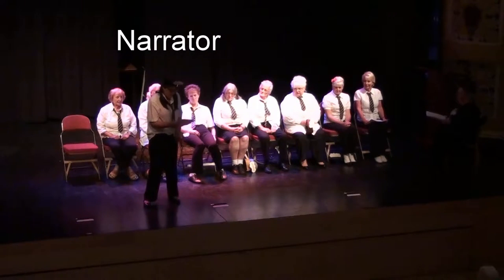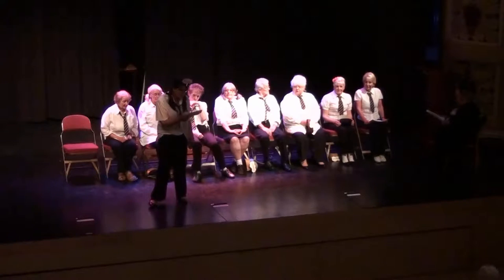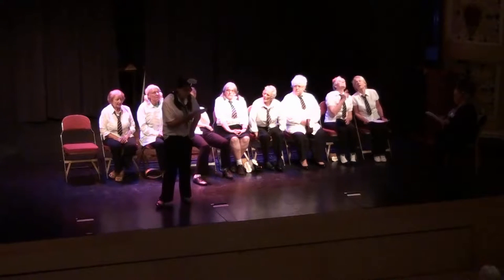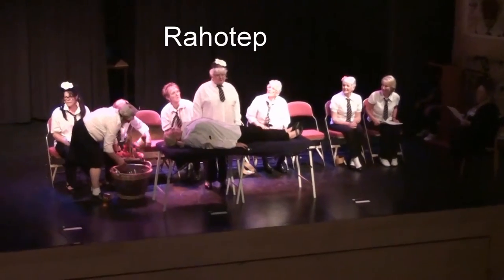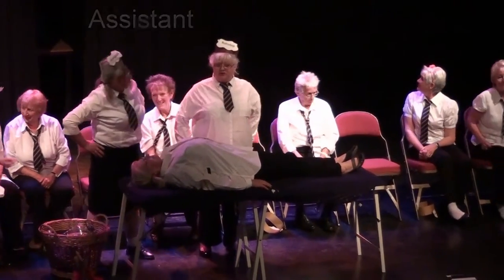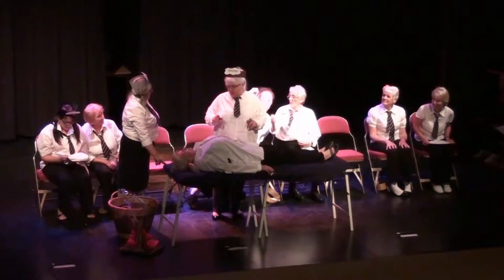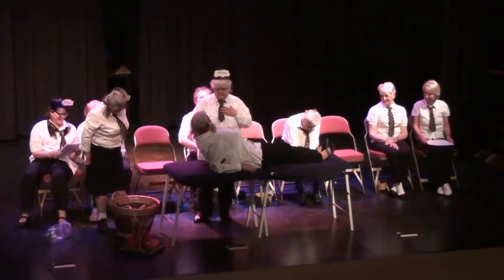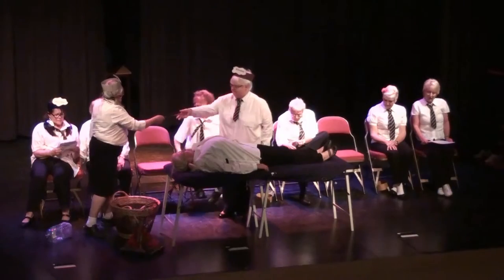Charlesworth WI - Drama - DFWI Eisteddfod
Members of Charlesworth Women's Institute give us a brilliant short play done as a mock Year 3 school assembly about Ancient Egypt.  They demonstrate how to mummify a very lively dead body, amongst other tidbits from the era.  (Year 3 has 7-year-olds.)

This was their entry in the Drama category of the Derbyshire Federation of Women's Institutes' Eisteddfod on 11 Sept 2015 at the Winding Wheel, Chesterfield, England, in front of an audience of about 500.

The brief for this category was: "A sketch or one-act play lasting no more than 10 minutes.  This can be a previously performed piece, professionally written piece, or an original piece written for this purpose.  It should have minimal props/scenery, which must be provided by the entering WI.  There is no limit to the cast numbers."